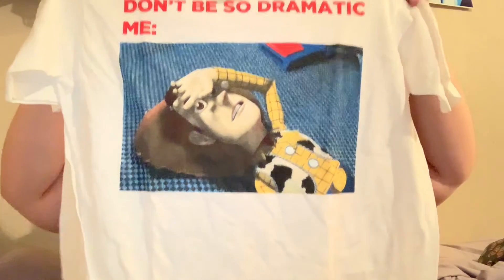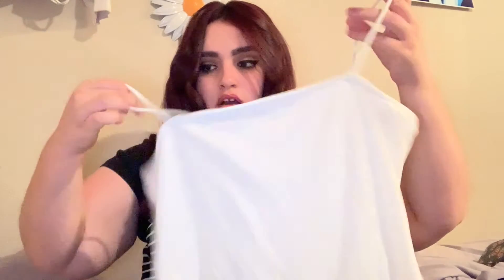Huge Haul | Collective Haul: H&M, Ross, Bath&Body Works, etc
A week before my birthday I took a trip to the outlet mall and went a little crazy. I bought so many cute things and I wanted to share them all with you. So get comfortable and let's talk about all the cute stuff I got 😊

Follow me on:
Support my new podcast: Never would have known